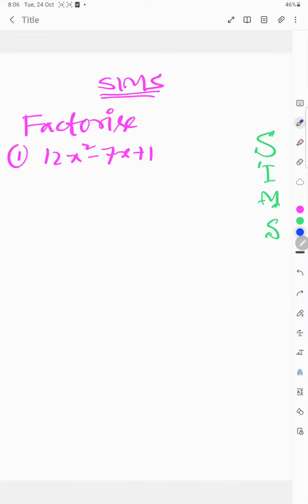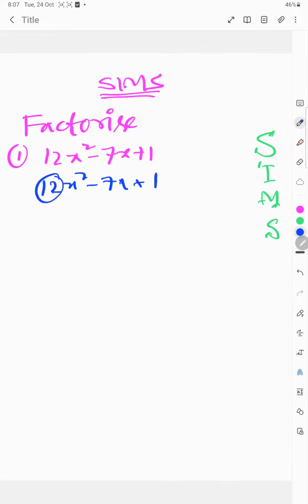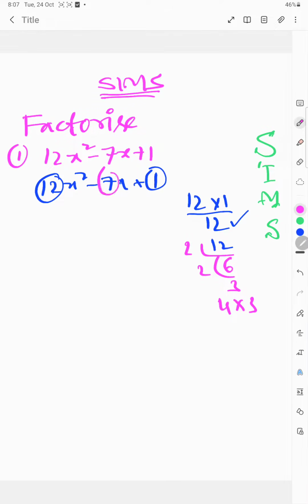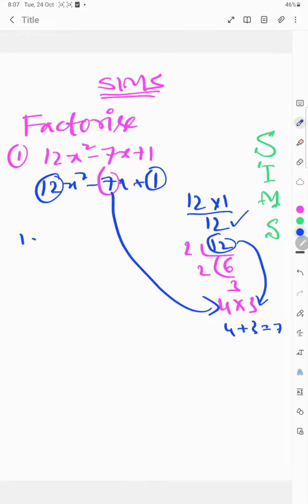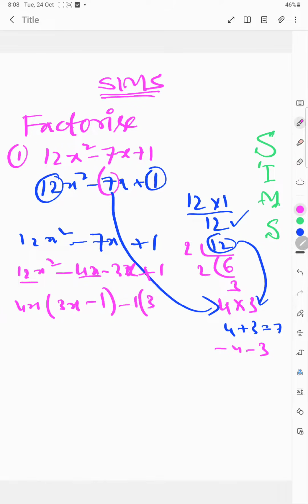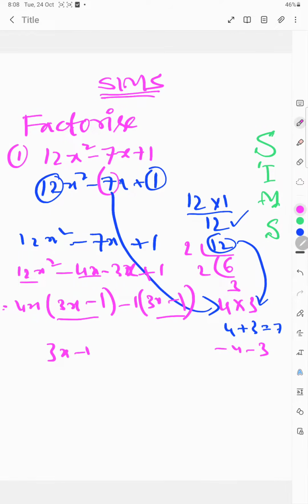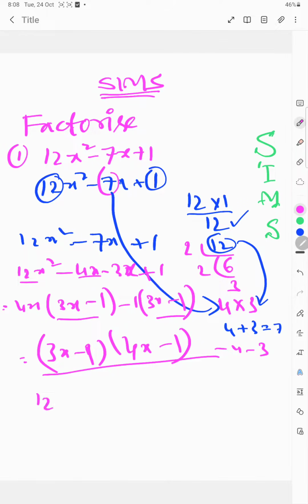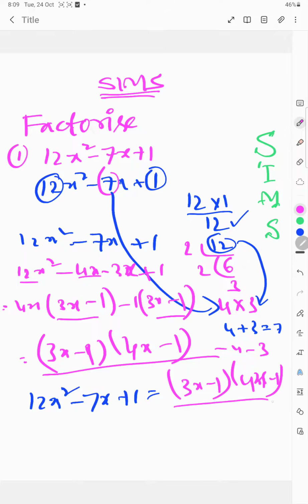Factorise of 12x2-7x+1